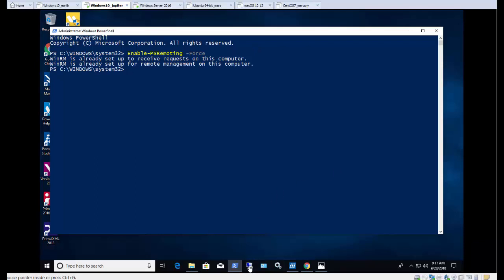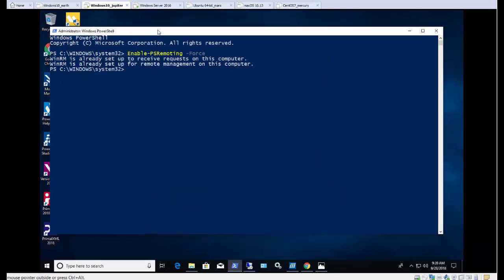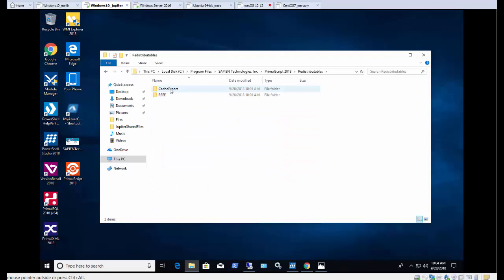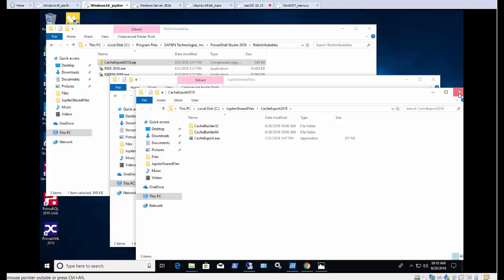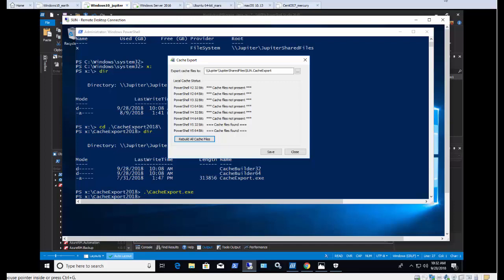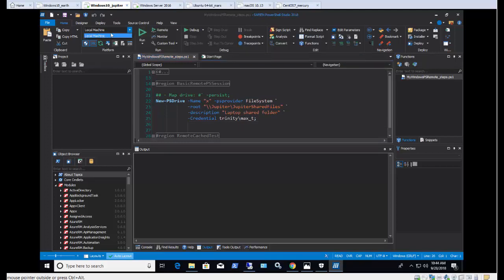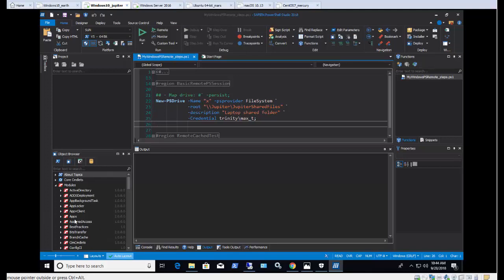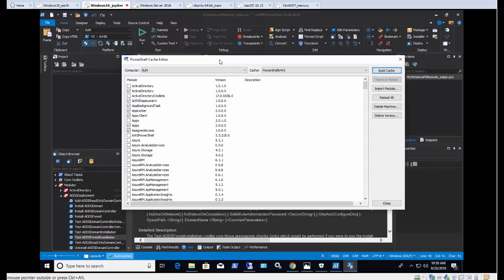PowerShell Studio Working with Remote Systems Part 1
The latest in our video series following our recent blog post, demonstrates how to work with PowerShell Studio 2018™ with Remote Systems: Part 1 - "Caching Remote Systems PowerShell Modules".